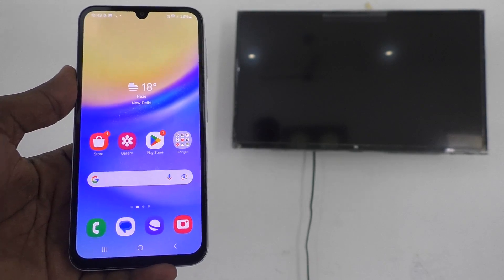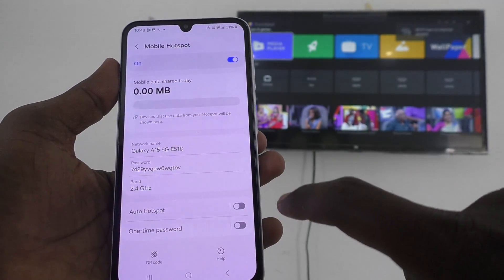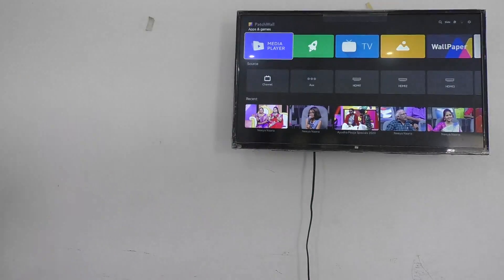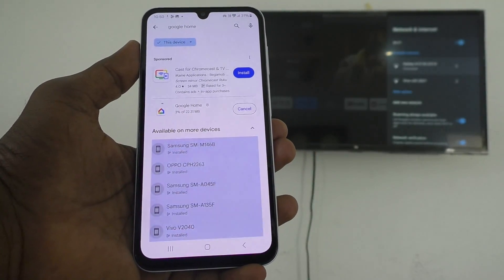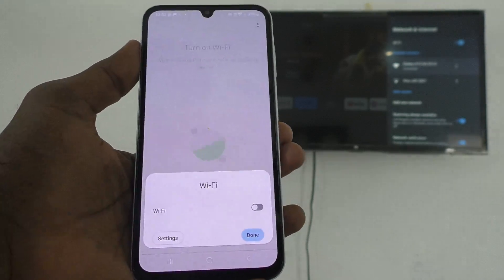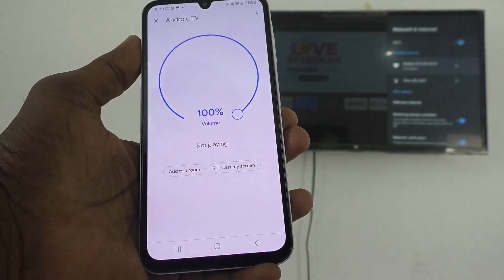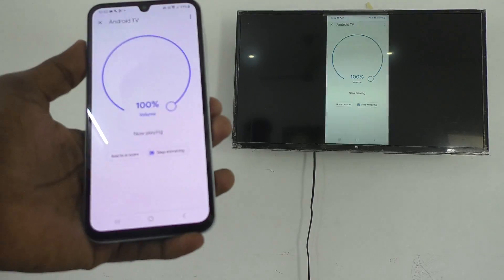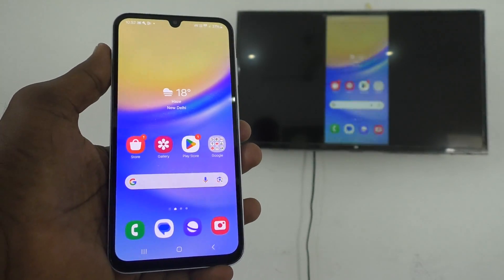How to do screen mirroring in Samsung Galaxy A15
Samsung Galaxy A15 5G screen mirroring: Learn here how to do screen mirroring in Samsung Galaxy A15 smartphone. You can do screen mirroring with any Android TV by this method. You should use Google home app in your phone. Samsung A15 screen mirroring or samsung a15 smart view